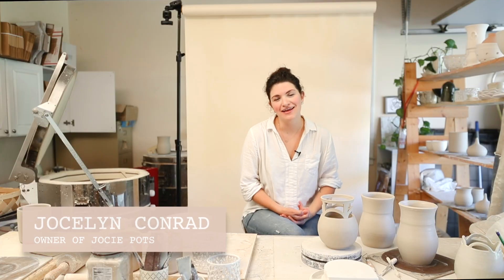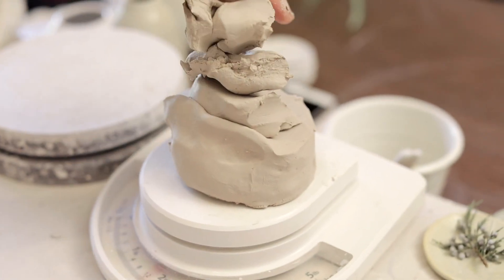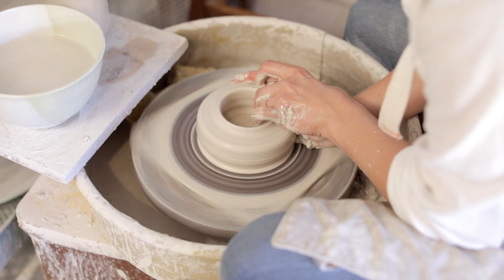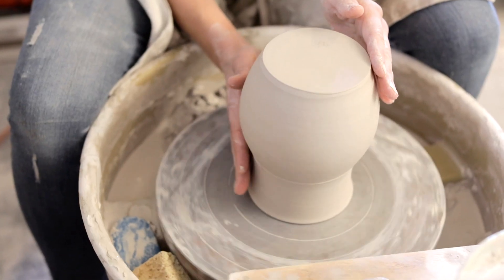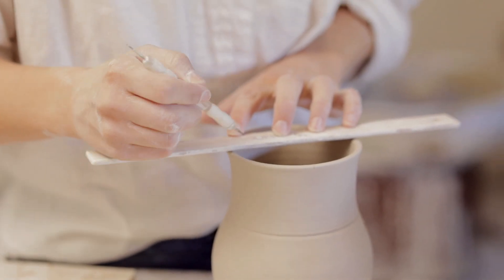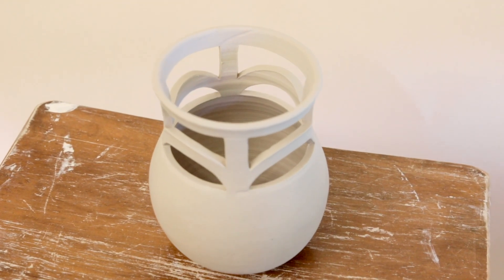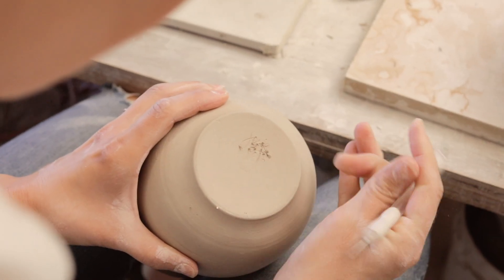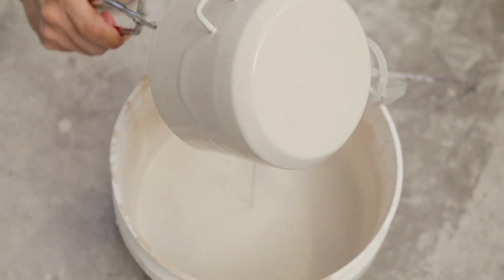Jocelyn Conrad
*Preview: Saturday, November 6 | 10 - 6 PM